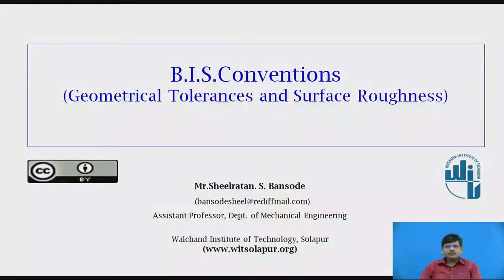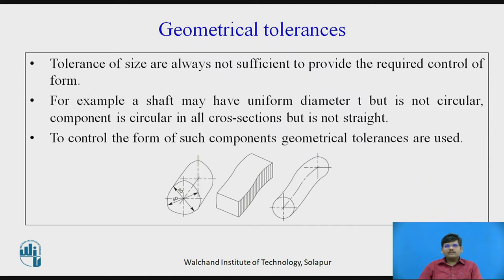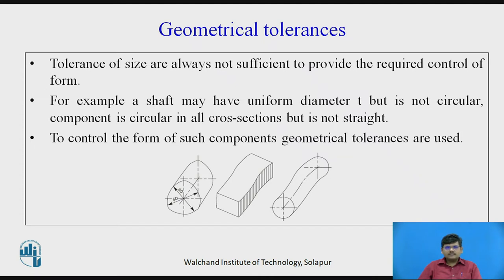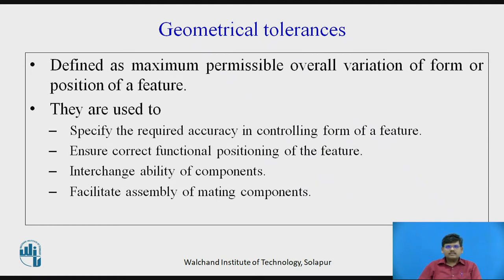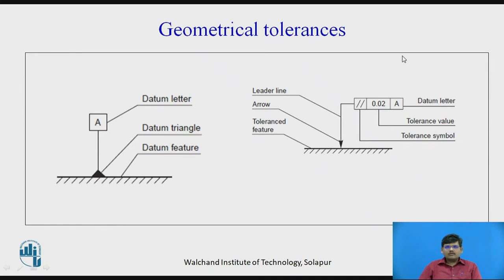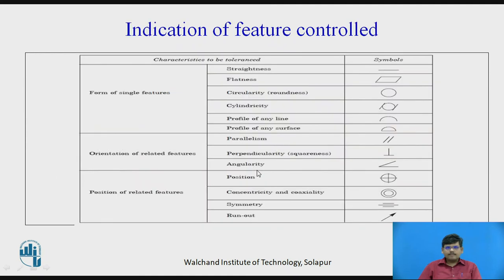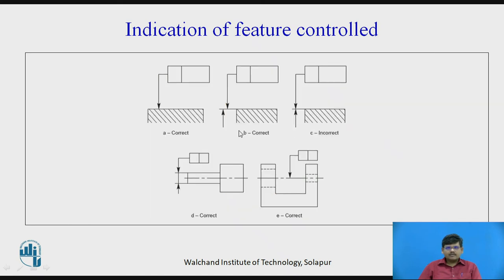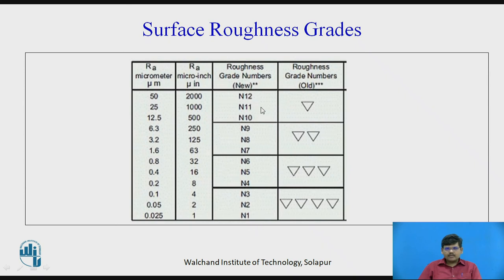B.I.S. Covetions-II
Mr. S.S.Bansode
Assistant Professor,